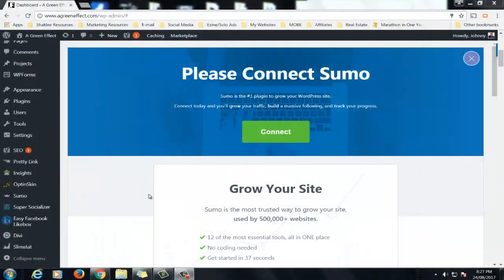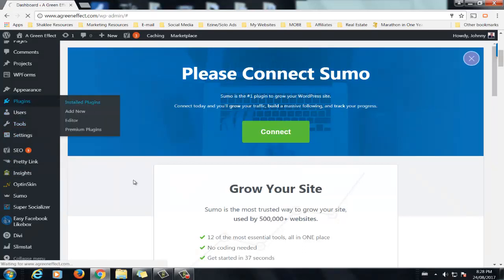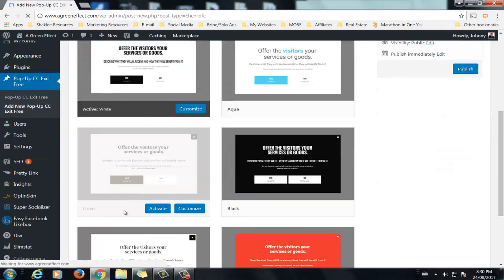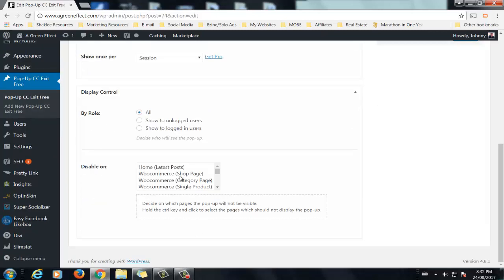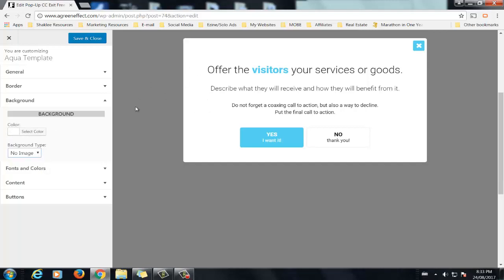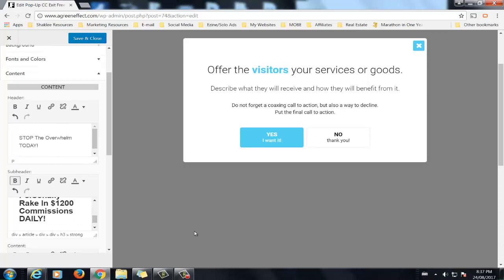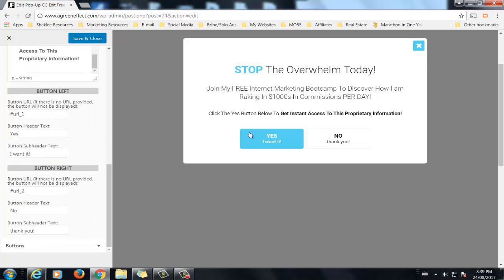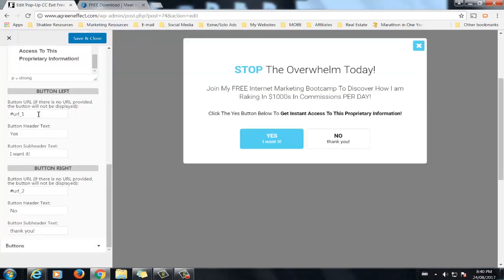Best FREE Wordpress Popup Plugin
Wordpress Popup Plugin and how to make serious money with your blog REVEALED in this full length bootcamp training series